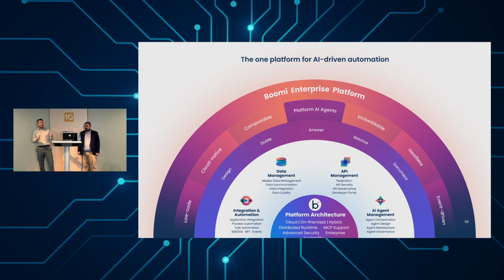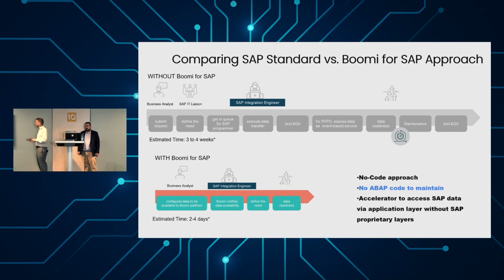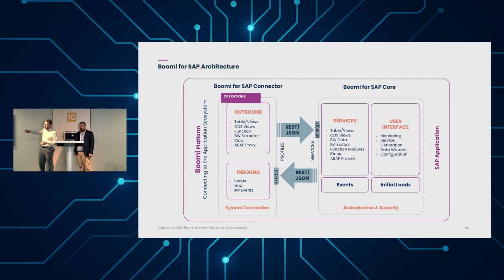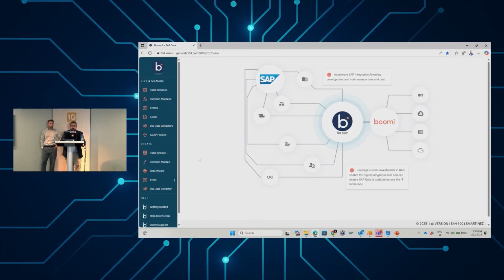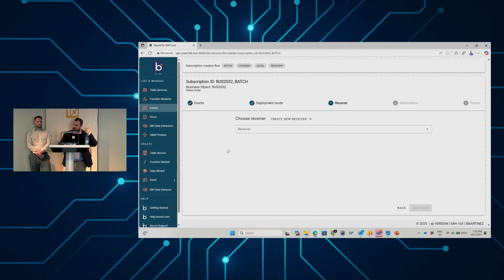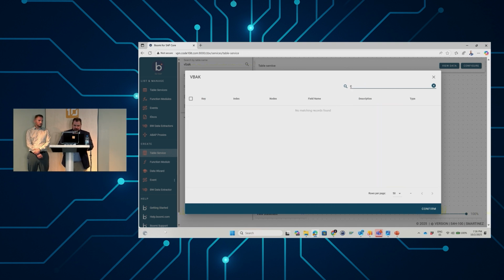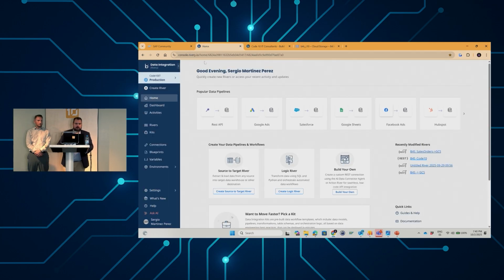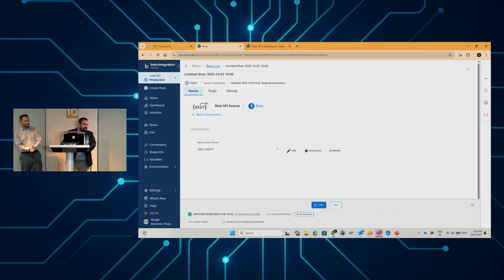Connect SAP With Everything with Boomi for SAP